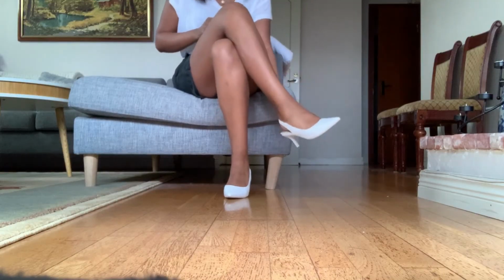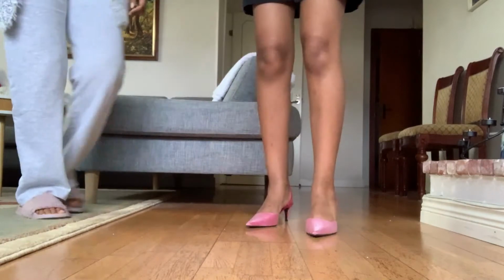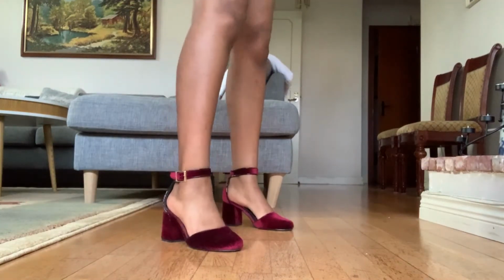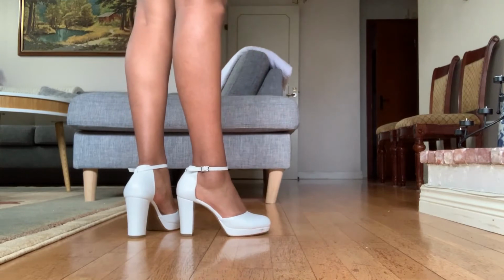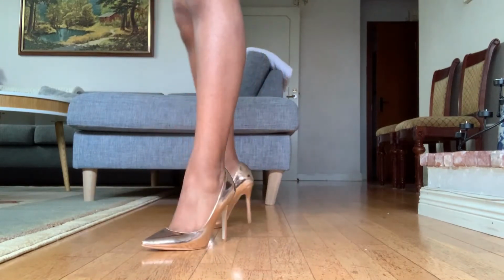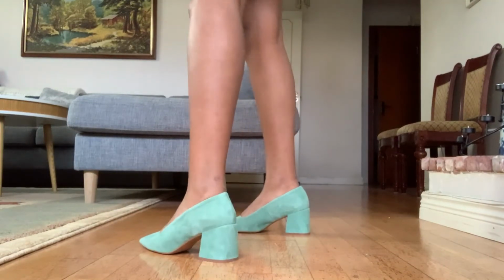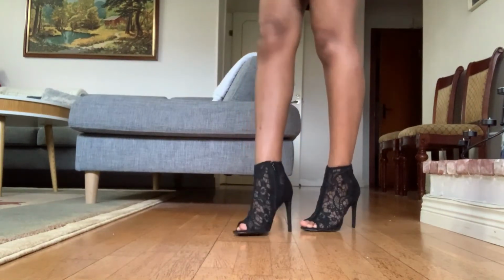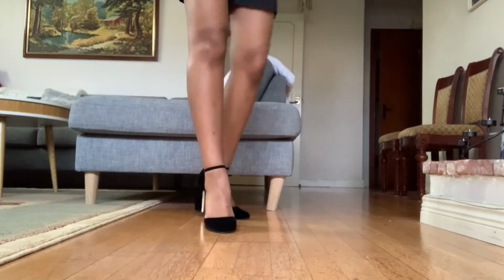MY SHOE COLLECTION 2020 - PART 2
Hello, I hope you enjoyed this video. It would mean a lot to me, I'll try to post part 3 as soon as possible.